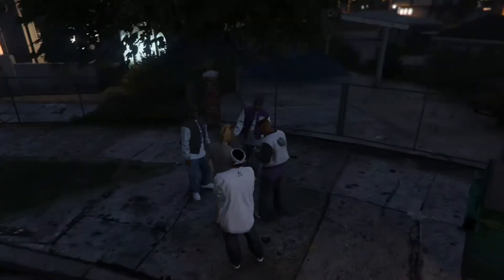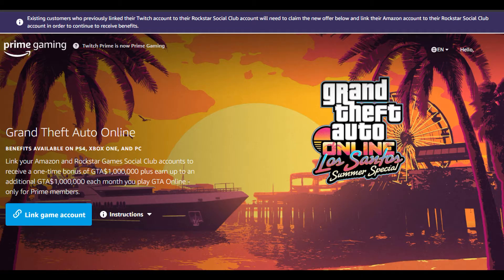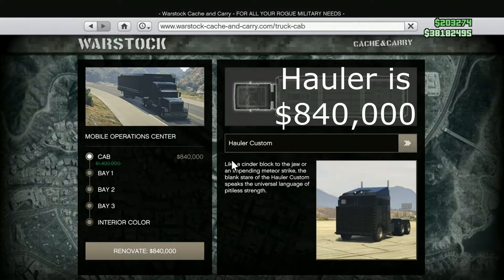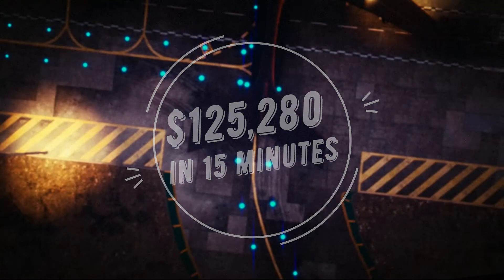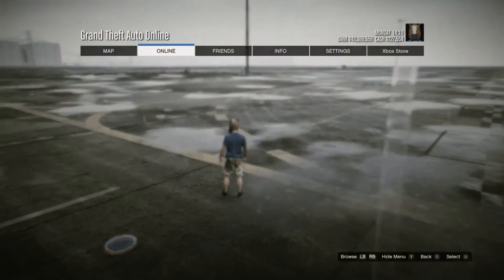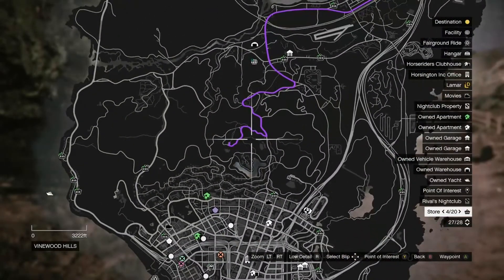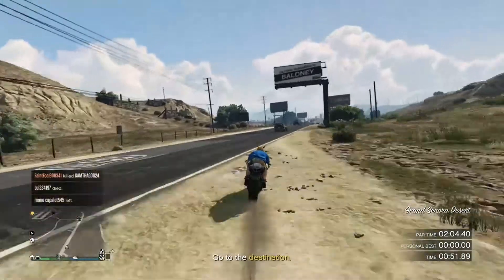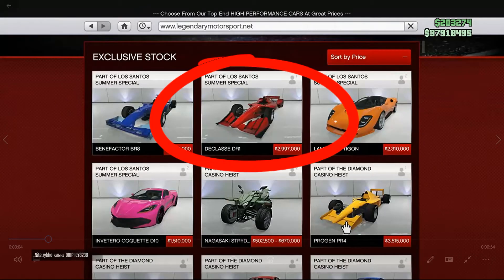[INSIDER TRADING] Weekly GTA Deals and Discounts, Make the Most Money For Your Time! (SEP 24- 30)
A weekly guide on how to make the most money for your time in GTA. This video covers weekly deals and discounts, as well as a strategy for when to buy and sell. It also gives several ideas on how to make money if you're a brand new player